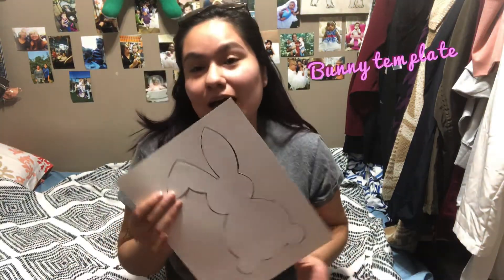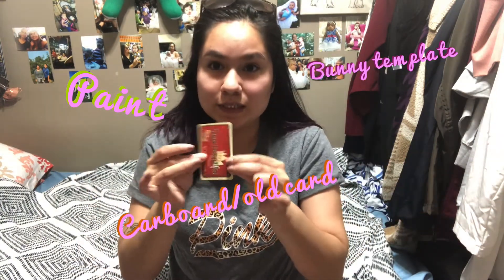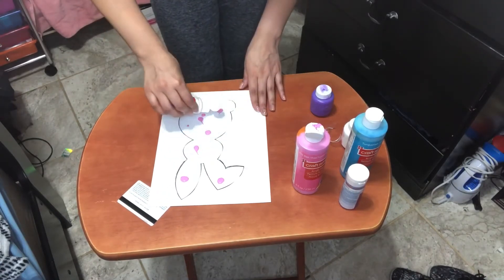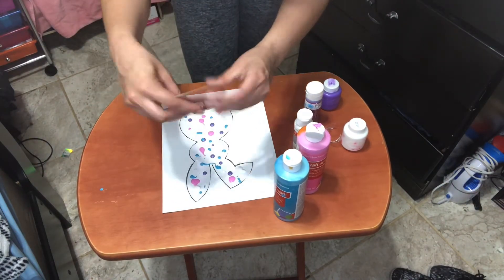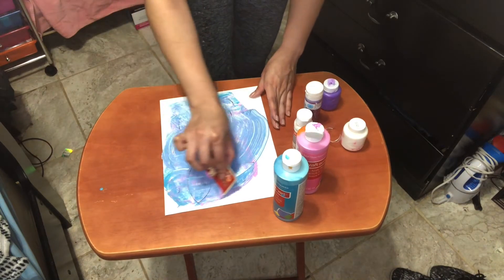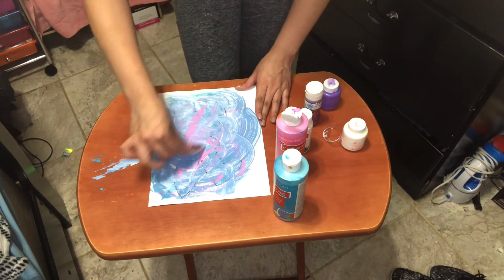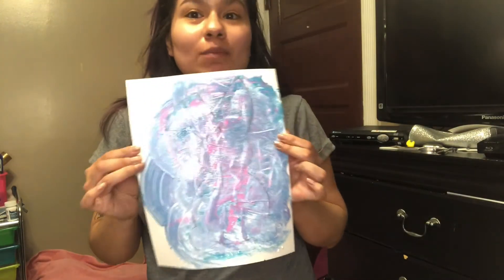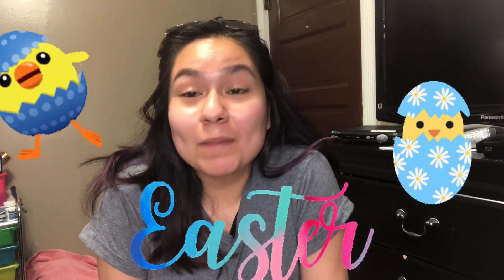EASTER BUNNY PAINTING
A fun DIY EASTER BUNNY PAINTING!

SUPER EASY ALL YOU NEED
PAINT
BUNNY TEMPLATE ( HERE ON BOTTOM OR BASECAMP)
CARD/ CARDBOARD

SEND US PICTURES OF YOUR BUNNY PAINTING!